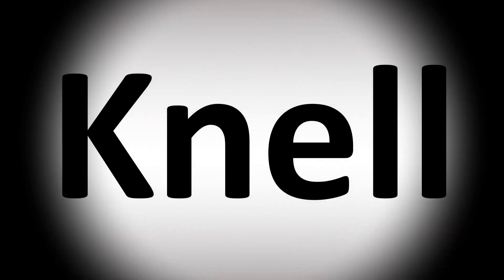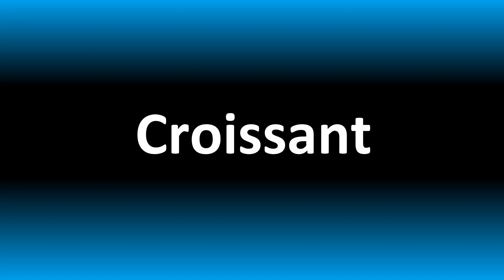How to Pronounce Knell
This video shows you How to Pronounce Knell, pronunciation guide.

00:00 - Pronunciation Intro
00:07 - How to Pronounce Knell